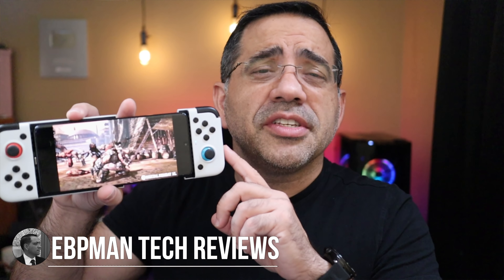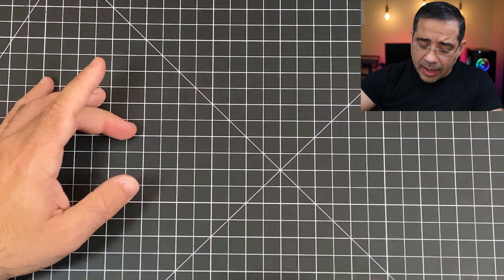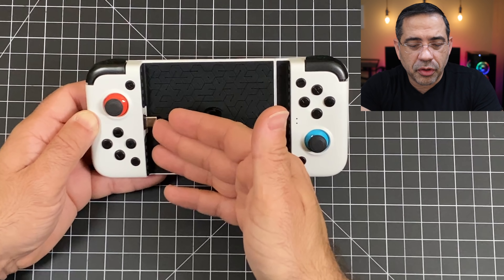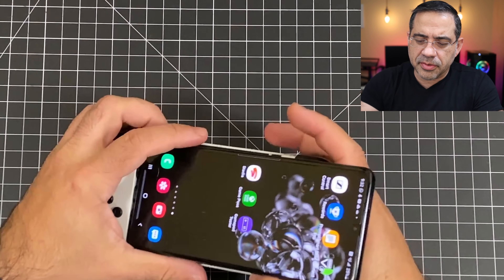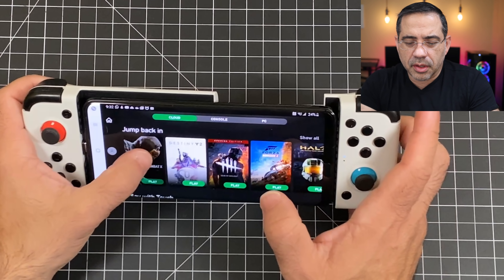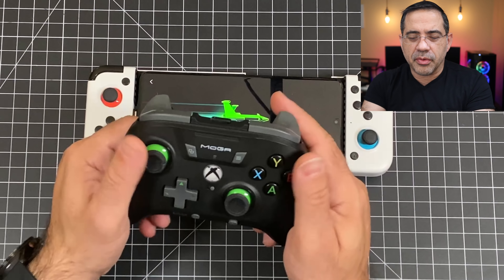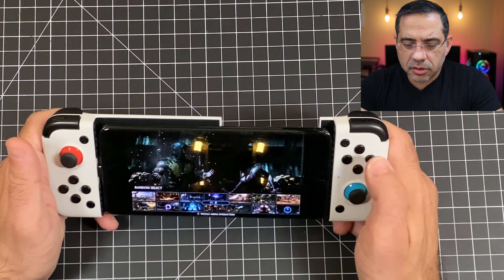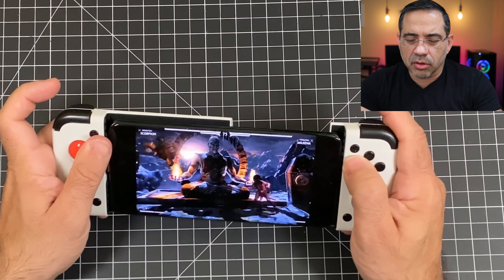XBOX, STADIA AND MORE! Gaming Power for your Smartphone GameSir X2 Review!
Great game play and compatible with XBOX Game Pass, Google Stadia and Google play store controlling supporting games.  Gamesir X2. No software to install

gamesir x2 vs razer kishi gamesir x2 review razer kishi vs gamesir x2